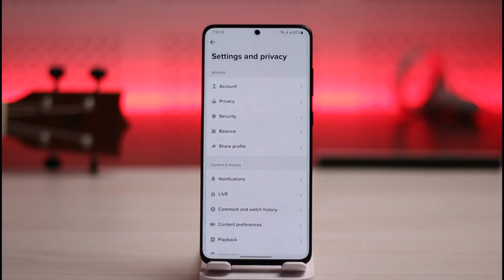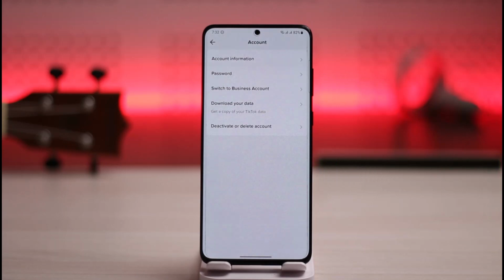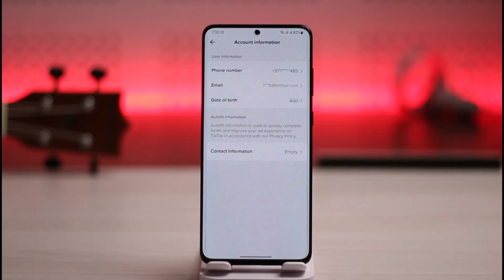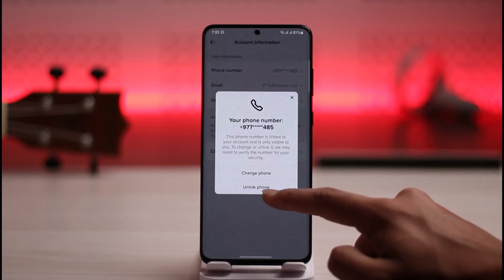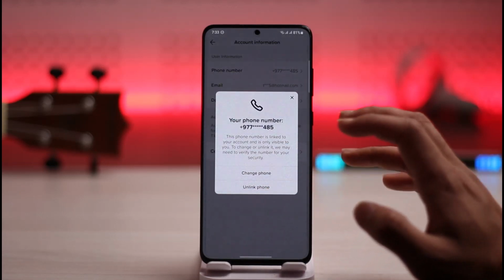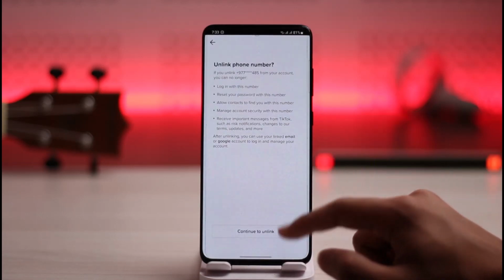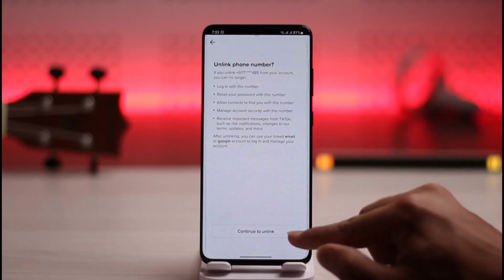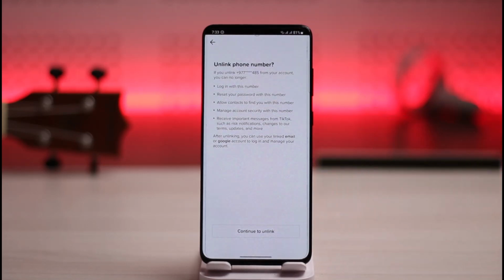How to Unlink Your Phone Number from TikTok !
This video guides you through an easy step-by-step process to unlink your phone number from TikTok. So make sure to watch this video till the end.

~ Chapters:
0:00 Introduction
0:11 Unlink Phone Number from TikTok
1:11 Conclusion